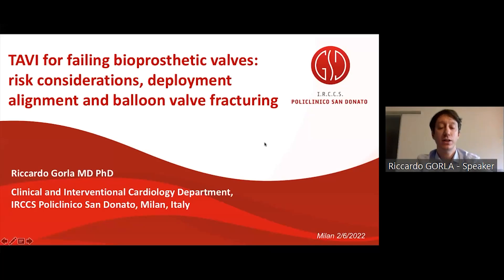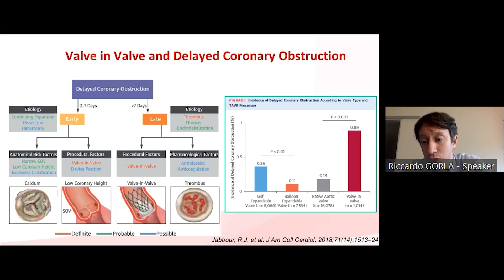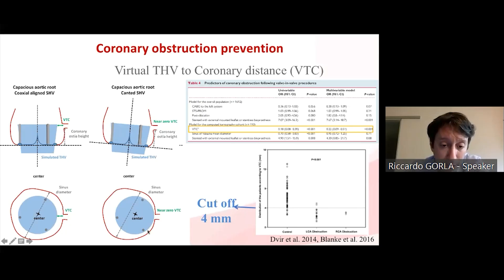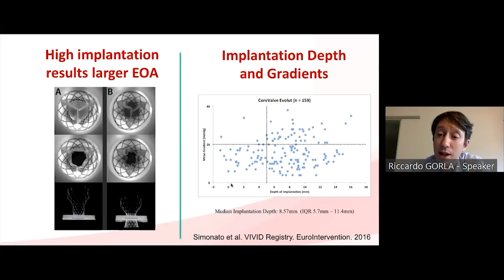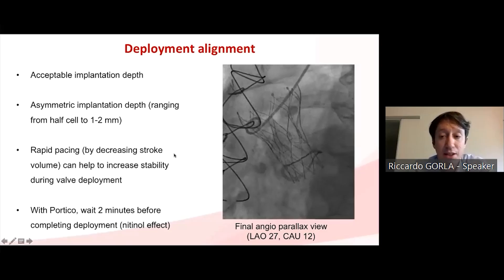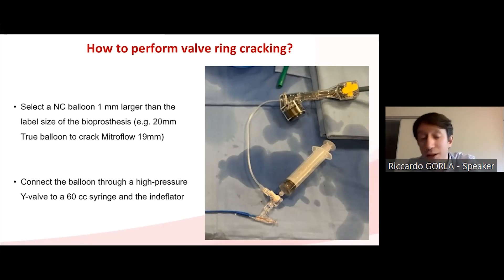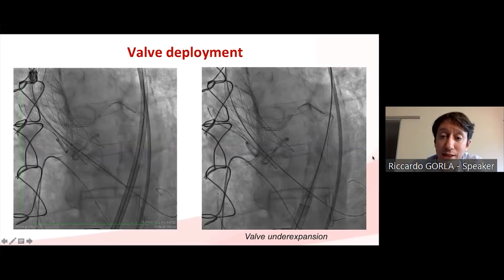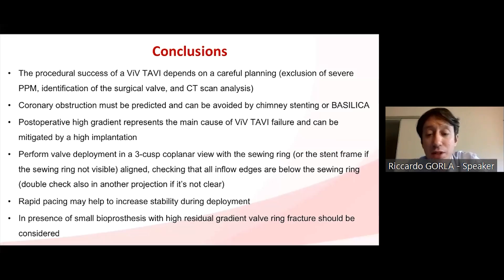TAVI for Failing Bioprosthetic Valves - SingValve Lecture June 2022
Dr Riccardo Gorla (Clinical and Interventional Cardiology Department, IRCC Policlinico San Donato, Milan, Italy) shares the key aspects of approaching valve-in-valve TAVI, from the SingValve Lecture Series June 2022.

This is a recording of our speaker’s talk from our past event.